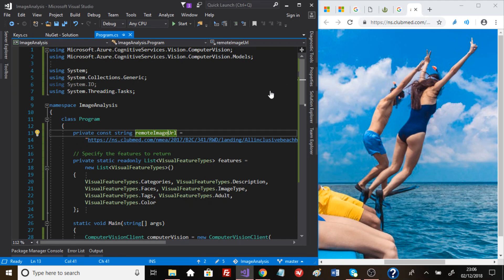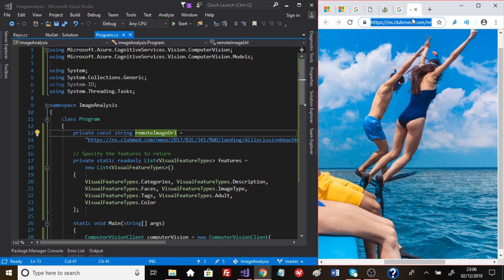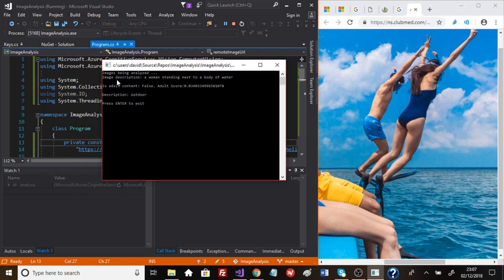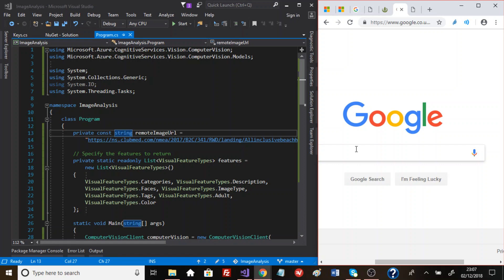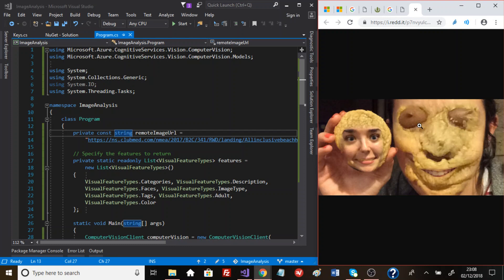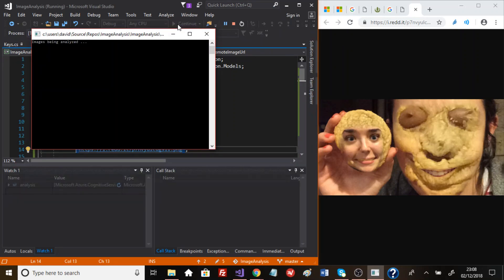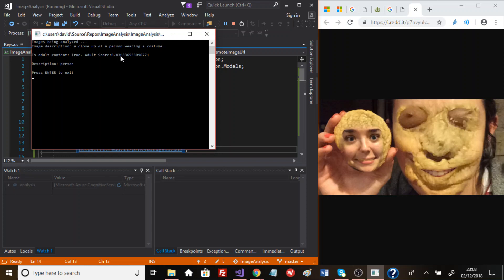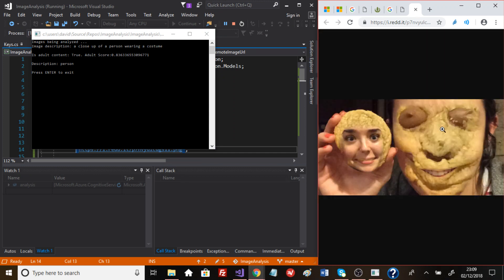Part 2: Analyzing images using the Vision API in C#